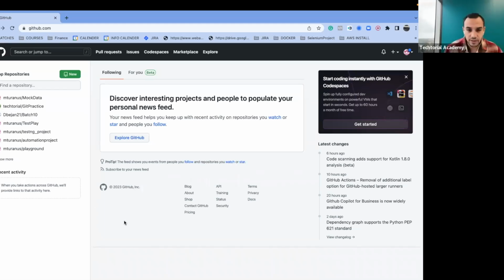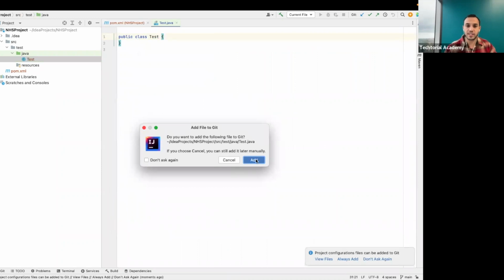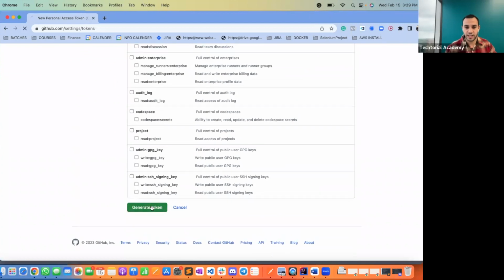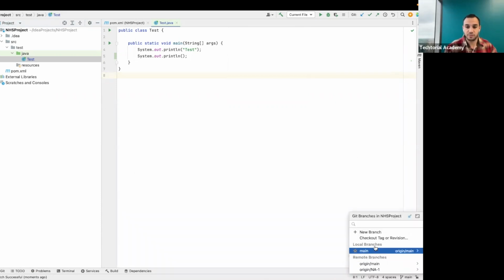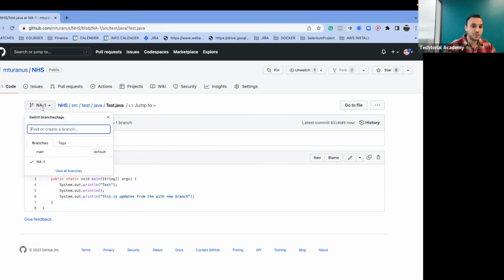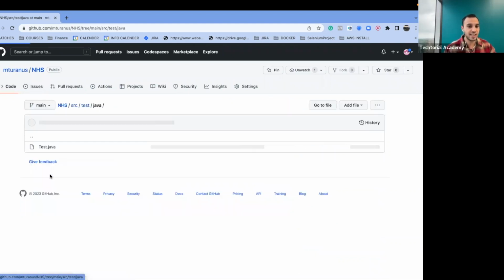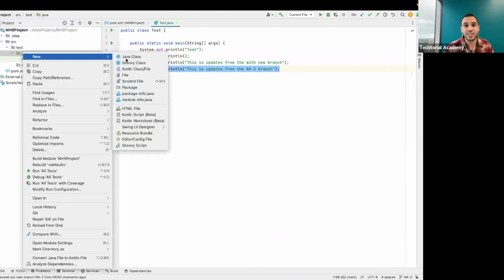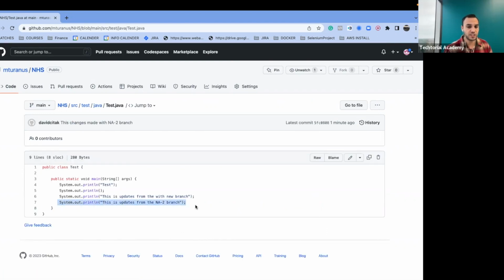How to create the branch in GitHub?